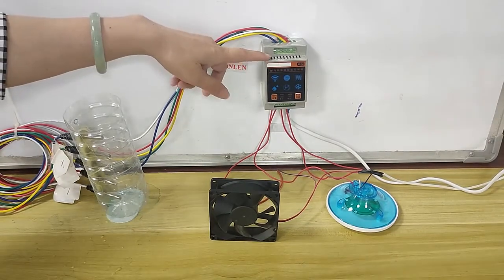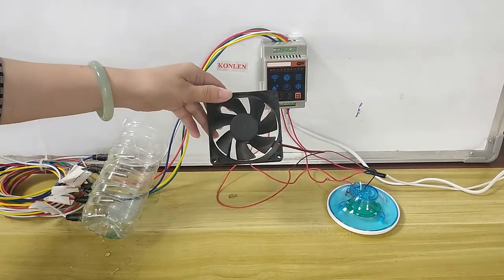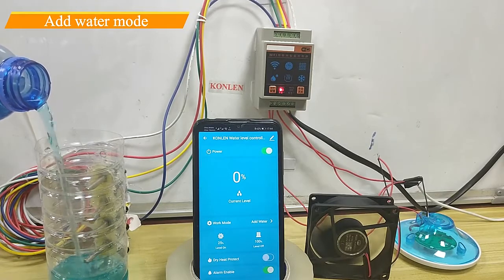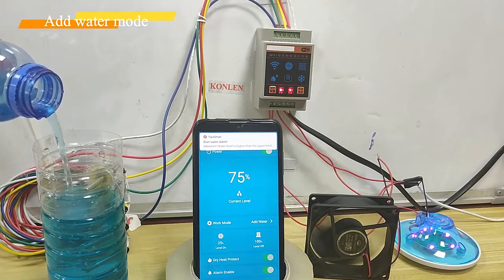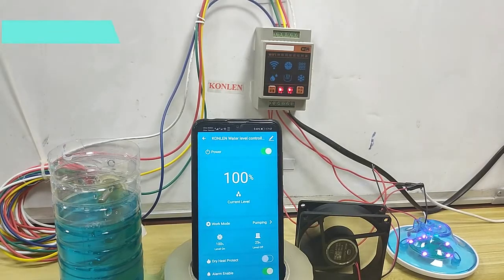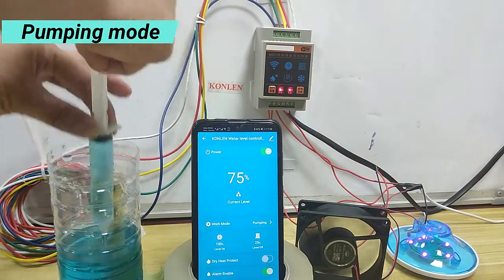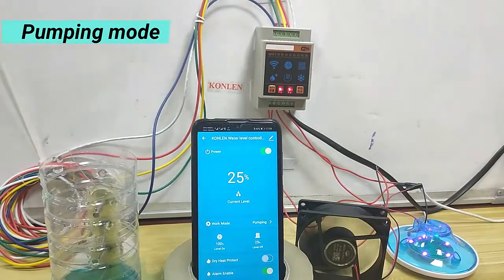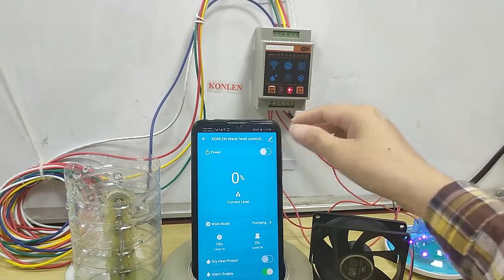How Smart Water Level Sensor Works | WIFI Controller | Leak Protection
How Smart Water Level Sensor Works | Smart Water Level Sensor | WIFI Controller | Leak Protection Alarm System

Buy these products from AMAZON Stores

Regards